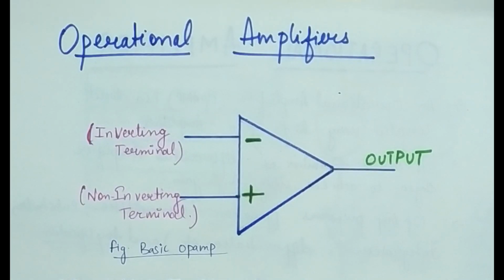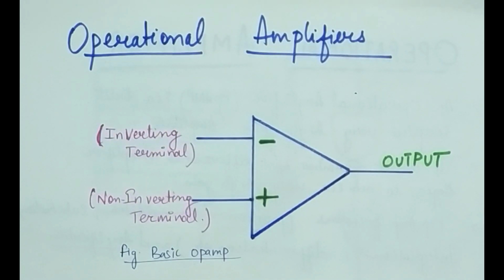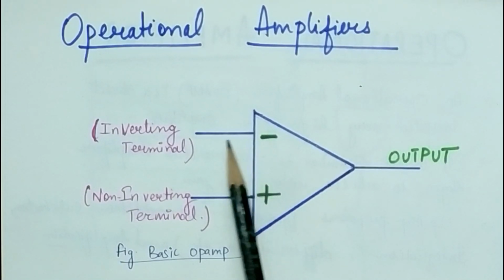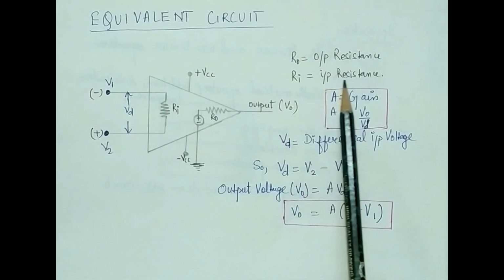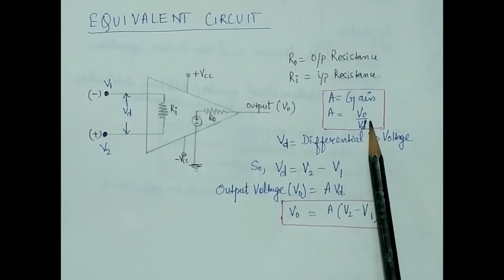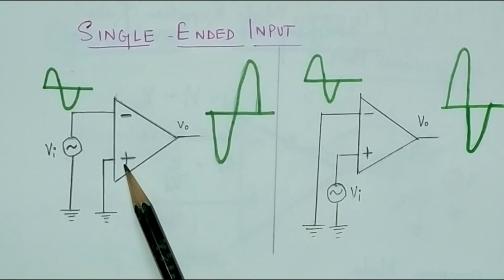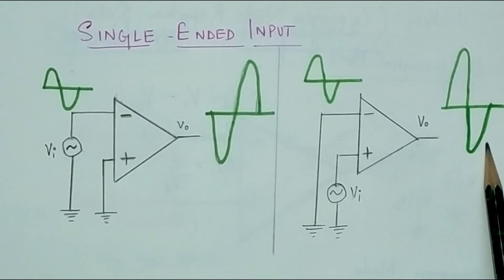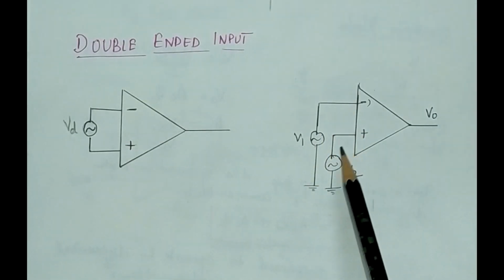Operational Amplifier OP AMP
College# Notes# Operational# Amplifier# OPAMP#

This Video is specially made for students to study at home during Lockdown due to Covid19. Students can refer this video to prepare for exams and GATE exams. This video is made very simple  keeping in mind for the 1st year students to understand.If you have any suggestion or doubt kindly put it in comment section.

This video covers the basic concept of OPAMP, Internal  Circuit of OPAMP and Single ended and double ended inputs.